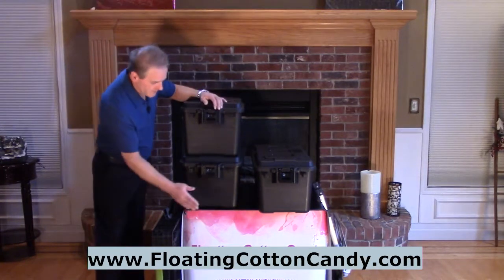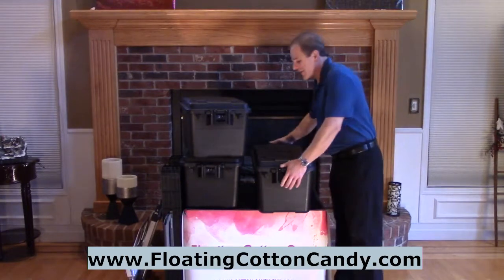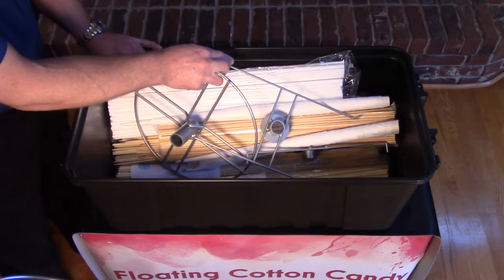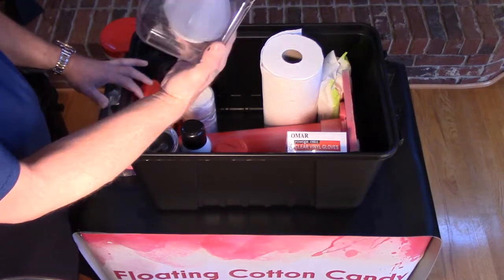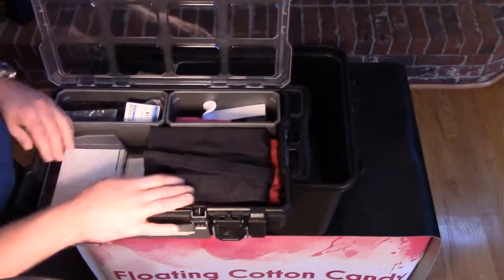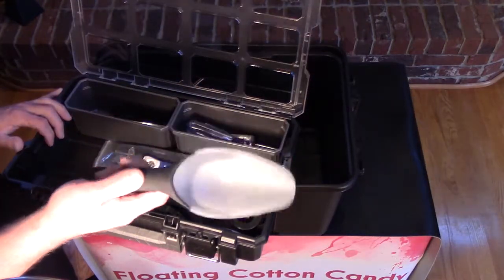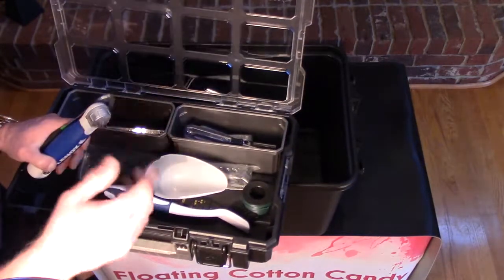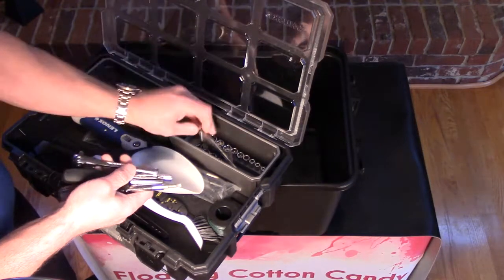Flying Cotton Candy - Tools of the Trade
An in-depth look into all of the recommended accessories and supplies that I bring with me in order to assure that I'm always prepared for Floating Cotton Candy events running RoboLabs Robo JetFloss cotton candy machines.